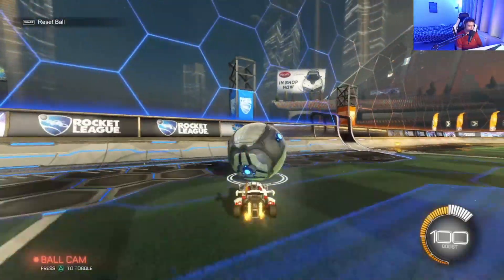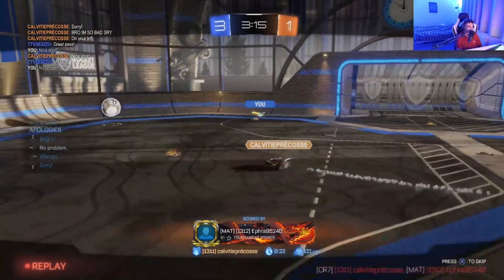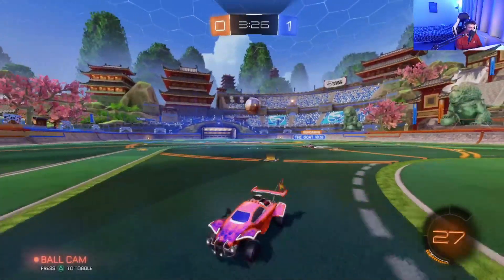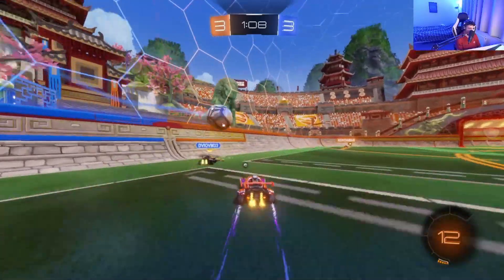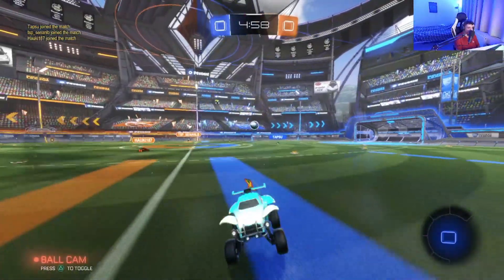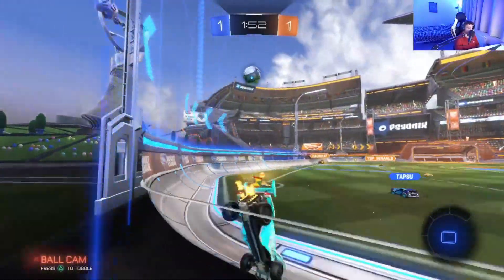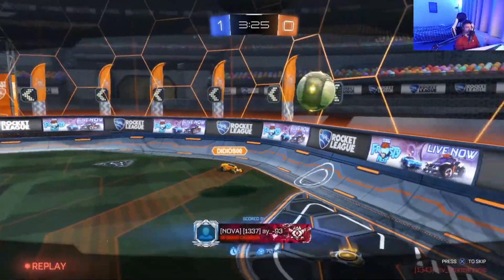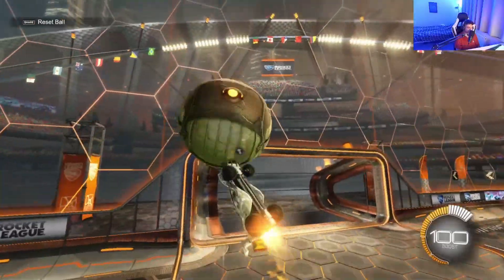Dominating In Champ 3! Road To Grand Champion! Rocket League 2v2 Episode 9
Hi everyone, Today i continue the brand new series that is the road to grand champion in 2s. In this video, i continue the series by playing another 4 2v2 ranked games in order to close in on the goal of hitting grand champion in rocket league 2s. In this video I play some of the best Rocket league ever as i dominate in Champ 3 gaining lots of mmr and improving game by game! I hope you enjoy the video, if you have any tips, please feel free to drop a comment to help me out on the road To hitting Grand Champion in 2s In Rocket League ! Dominating In Champ 3! Road To Grand Champion! Rocket League 2v2 Episode 9